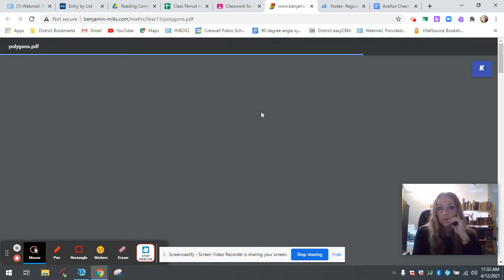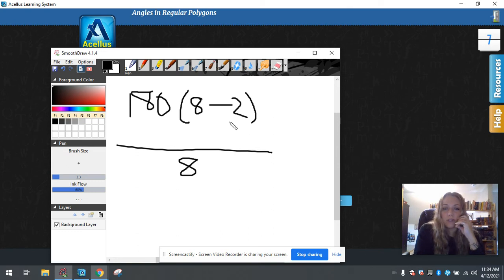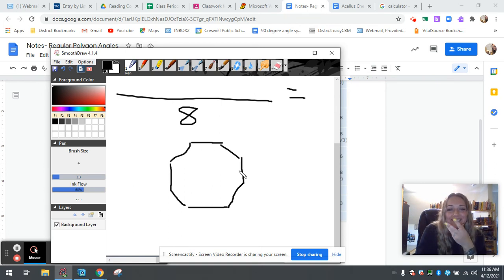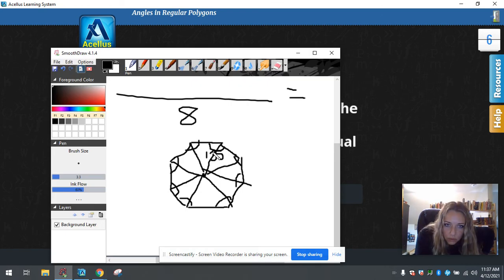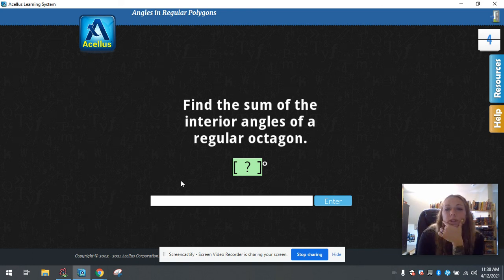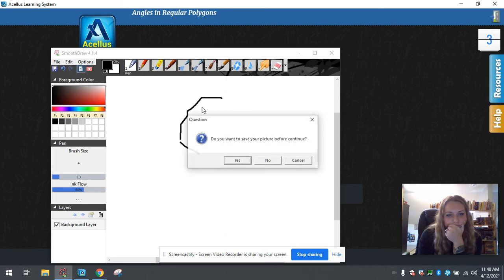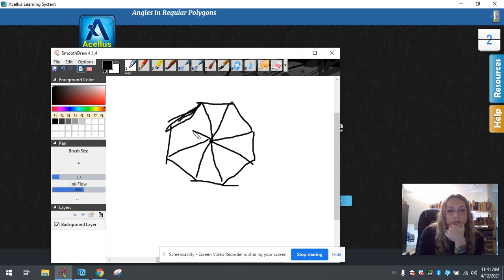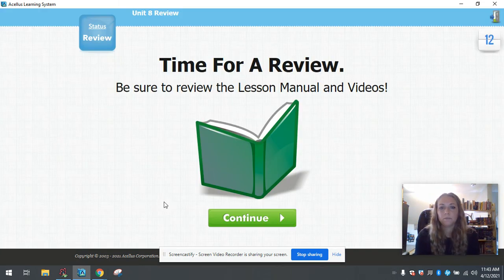Angles in Regular Polygons